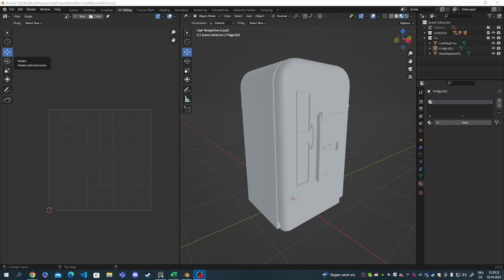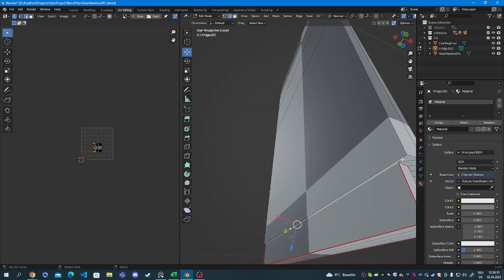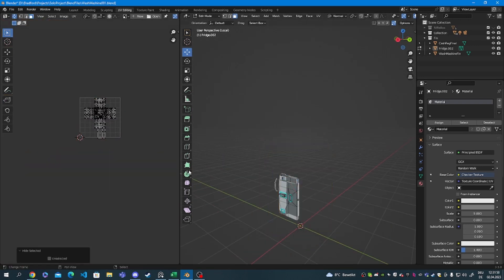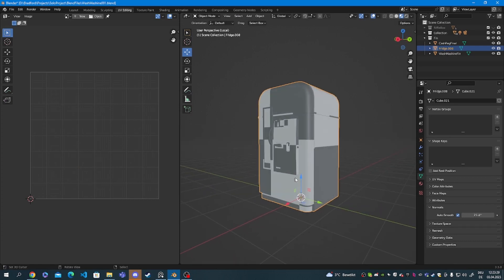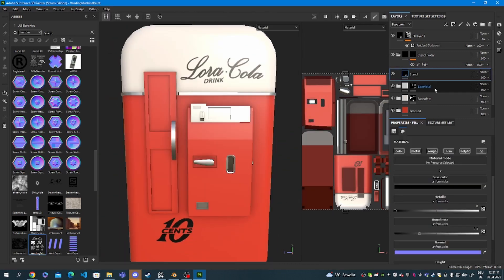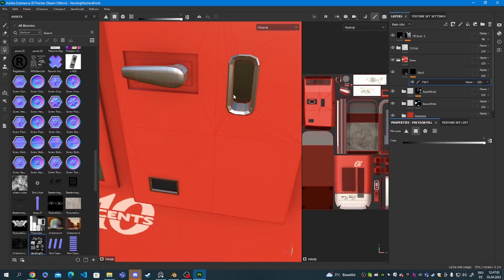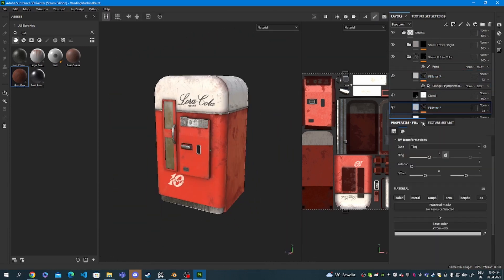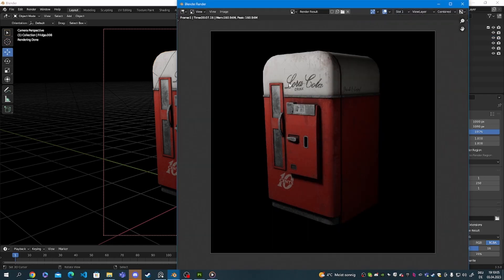Blender | Substance Painter | Tutorial Vending Machine UV & Texturing Workflow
Tutorial on creating a UV map and Texture for a game ready asset